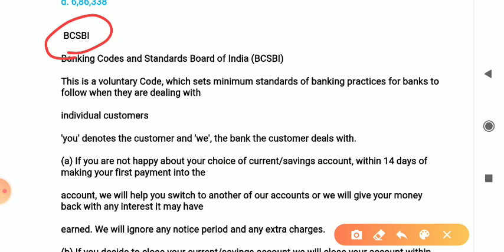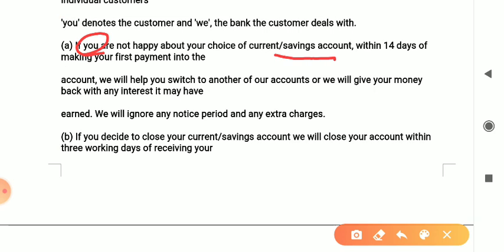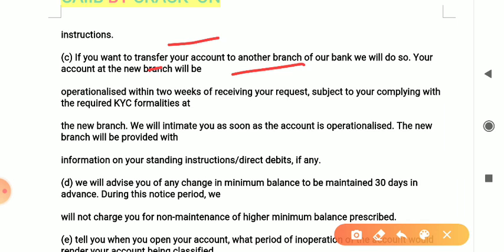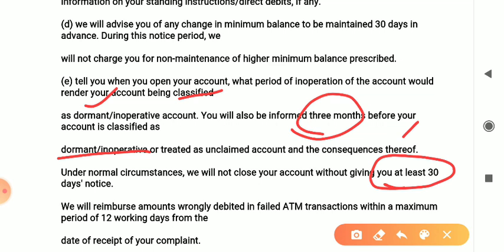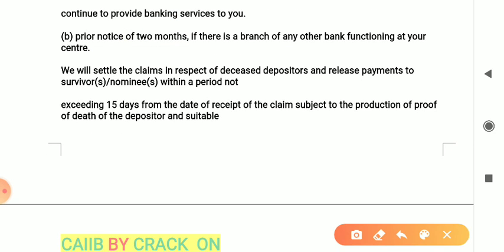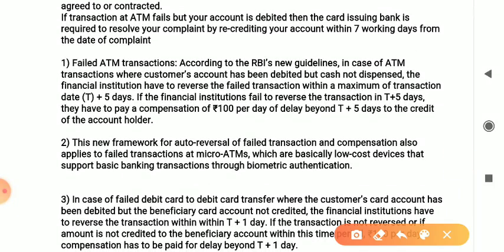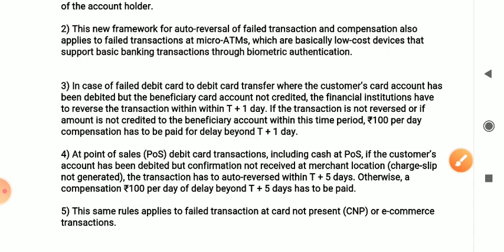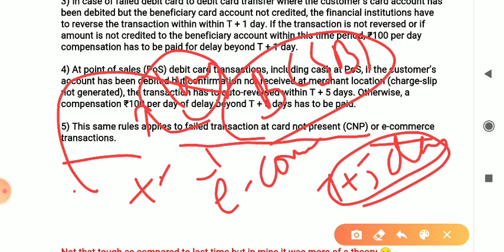BCSBI | important point s | time limits | Retail Banking | CAIIB